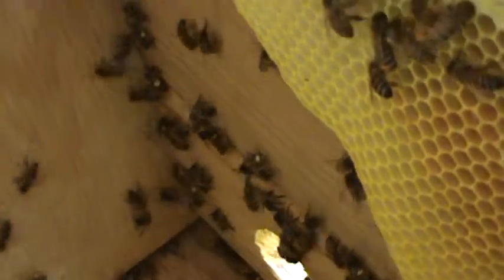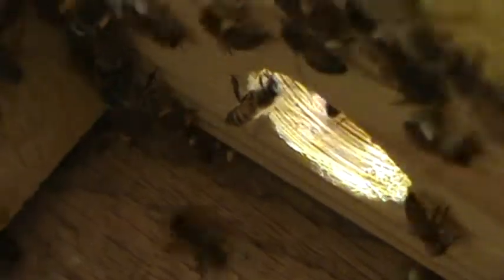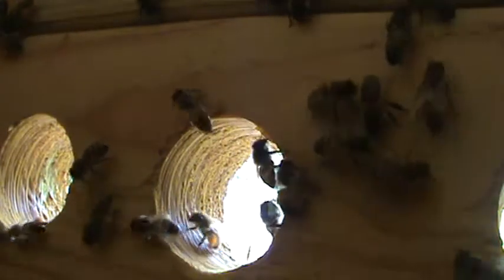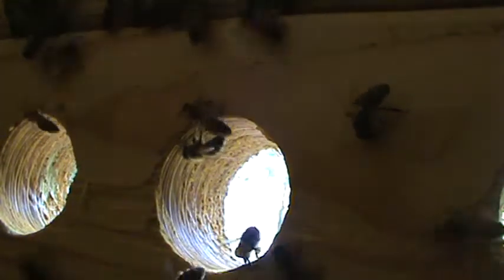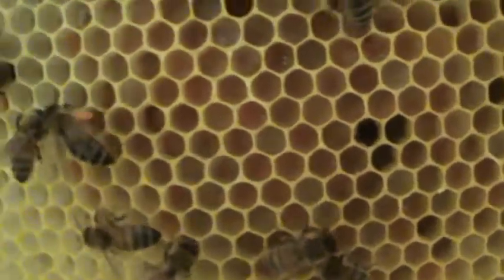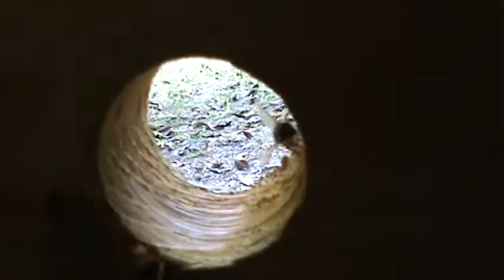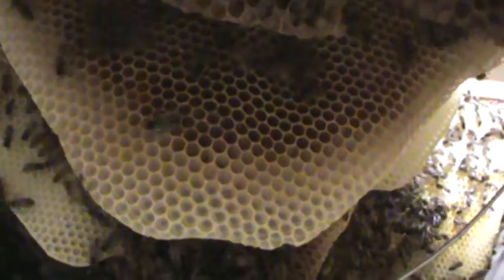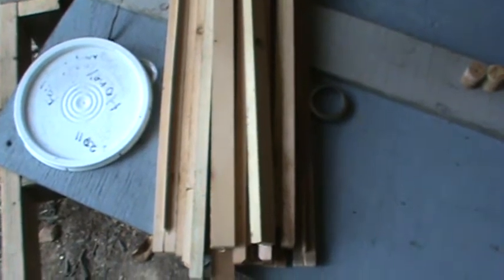Various views inside Manchester Top Bar Beehive.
Here various views inside the hive. You will see large numbers of foragers returning home with nectar and large loads of orange, yellow and white pollen and you can also see bees flying home through the 4 entrance holes and my Dad likes how the bees literally pop into the hive and found it quite funny. I later on point the camera up to show the combs.